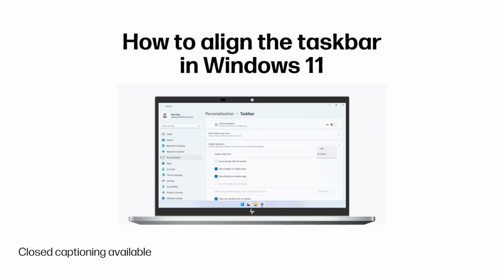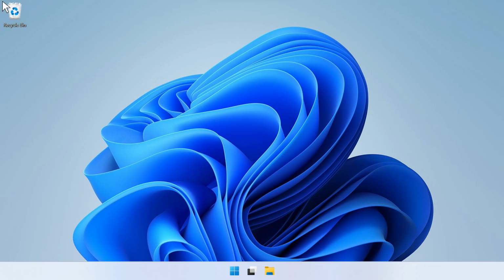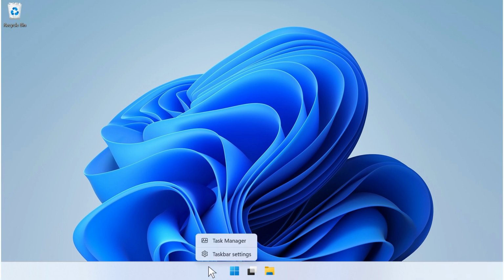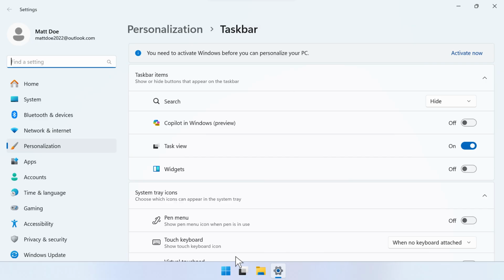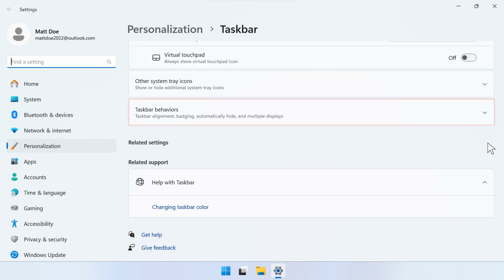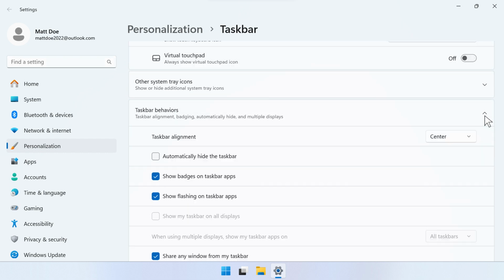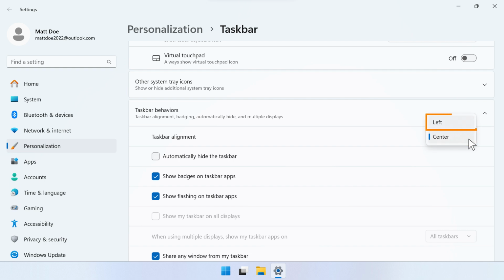How to align the taskbar in Windows 11 | HP Support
Learn how to align the taskbar in Windows 11. Follow the steps in this video to see how to move the taskbar to a different position on your desktop.